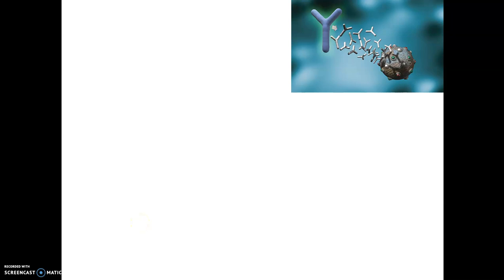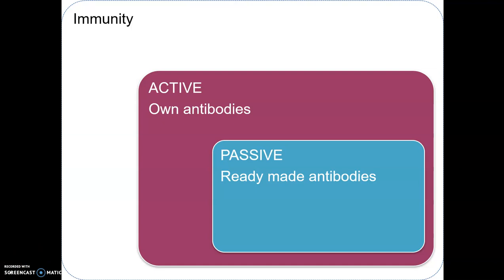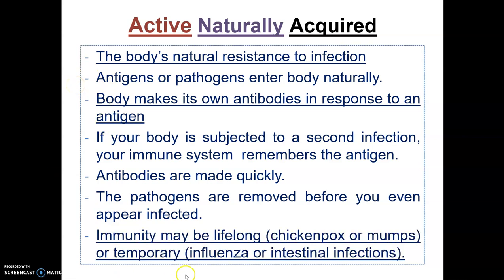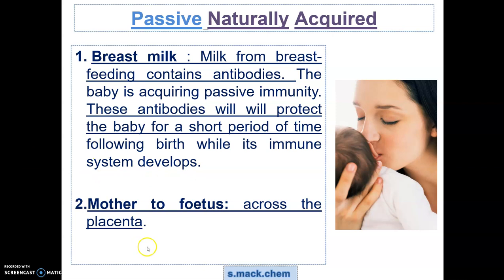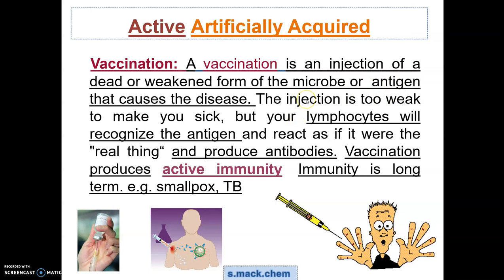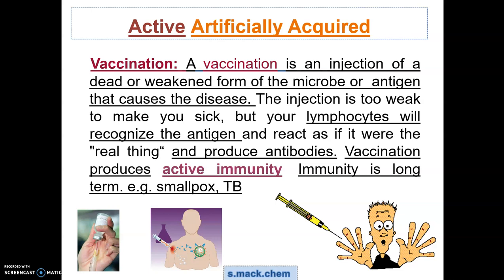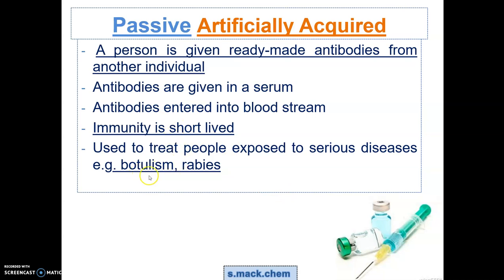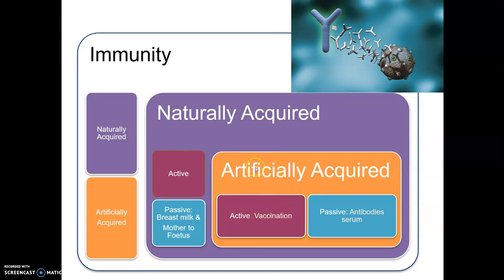Form 2. Diseases. 8 Types of Immunity